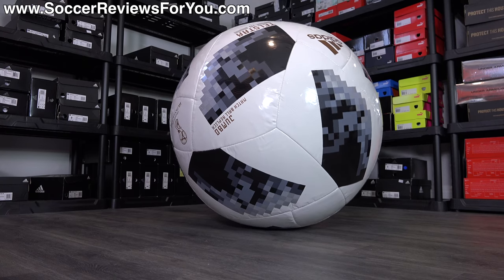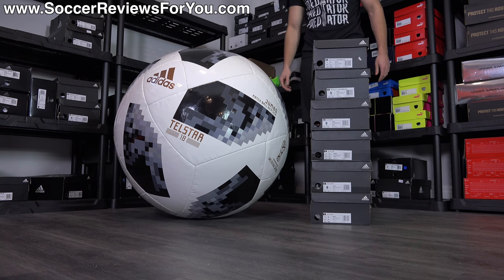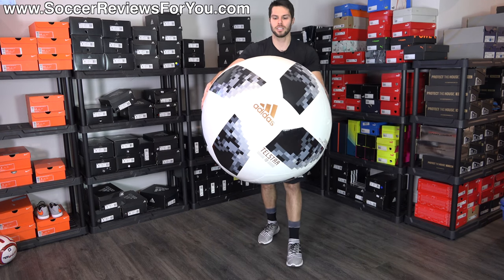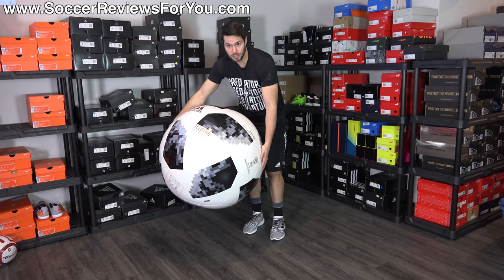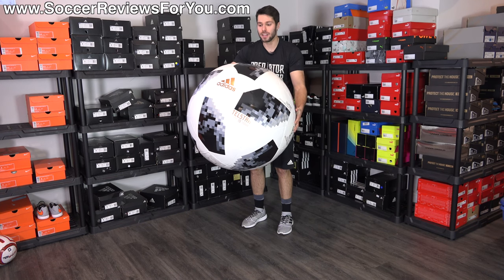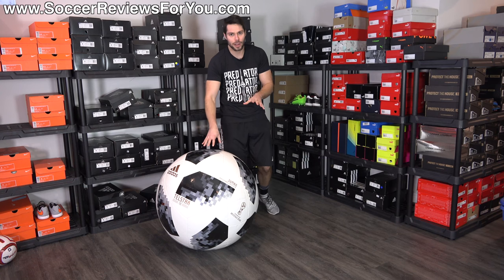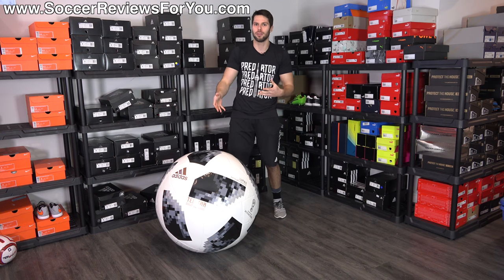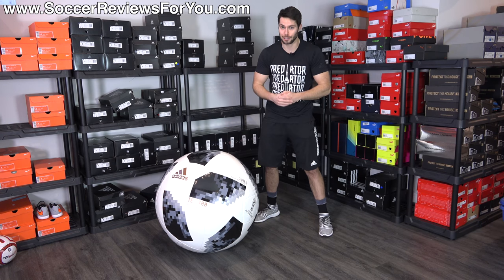WORLD'S BIGGEST REAL SOCCER BALL! - JUMBO Adidas Telstar 18 Match Ball - Review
It won't see any use this summer at the 2018 World Cup, but the Jumbo Adidas Telstar 18 is definitely one of coolest World Cup collectables out there right now! Would you buy it?